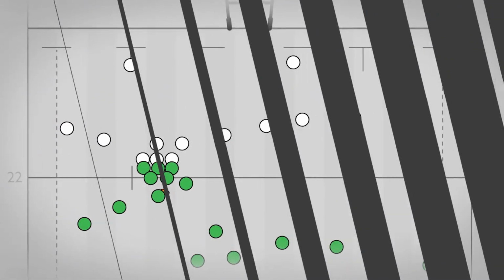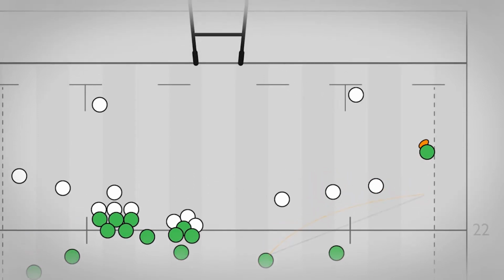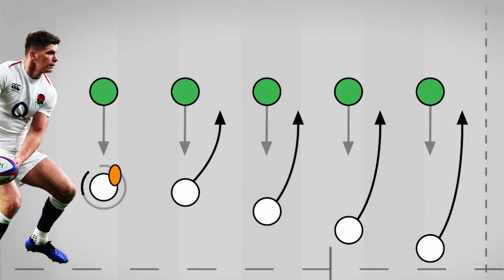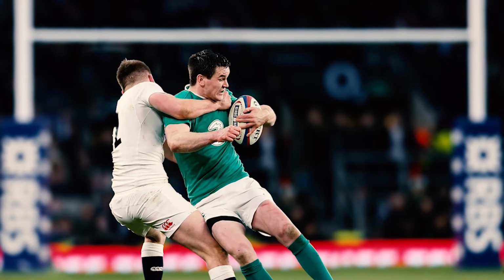Six Nations Dissected: Ben's ultimate guide to Ireland v England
Credit: The Times

In this video Ben explain's what makes Ireland so dangerous, why the five-man lineout holds the key to their attacking play and why they switch from their all-court attacking game to a narrow approach when they reach the opposition 22.